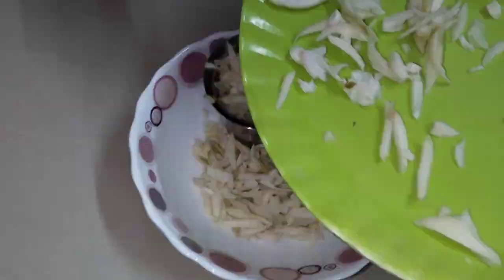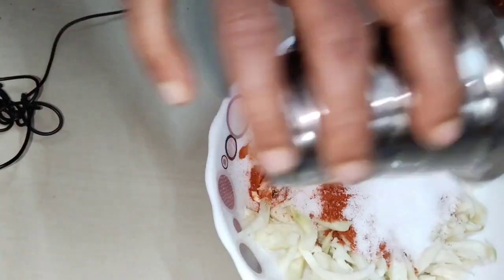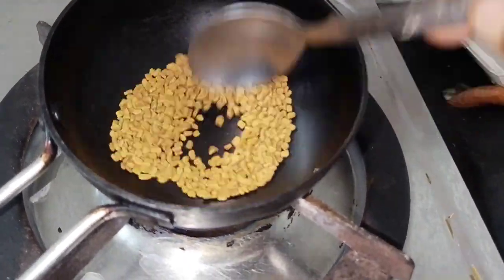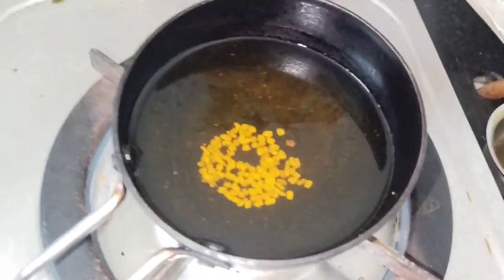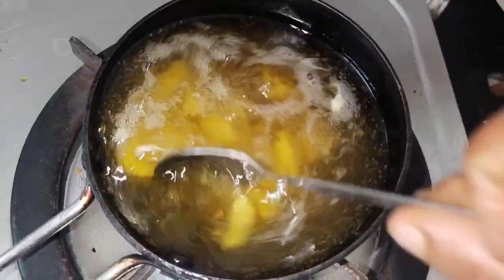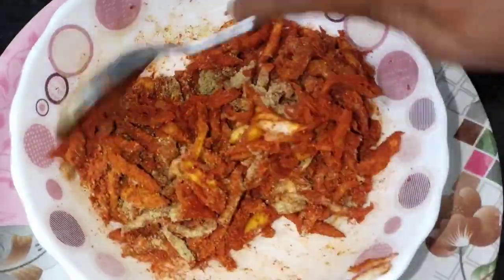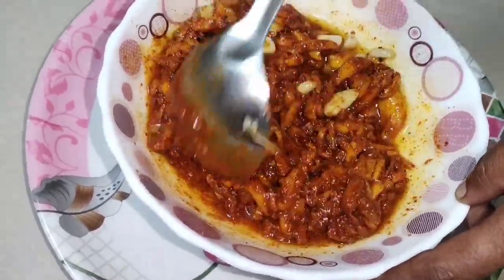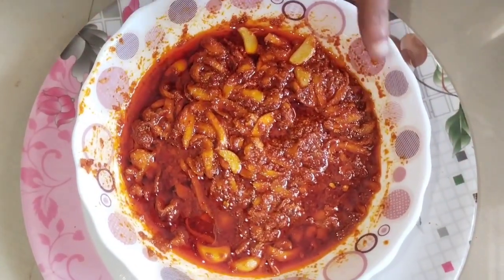raw mango thokku pickle | mangai thokku | thokku recipe | andhra special pickles